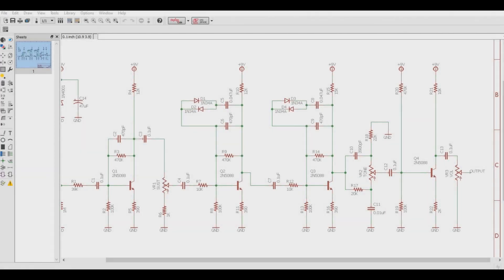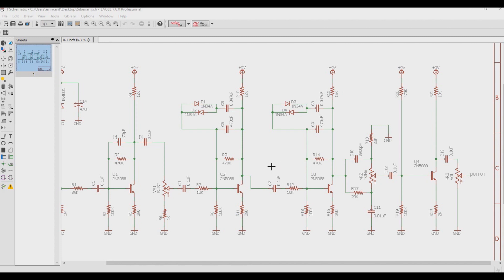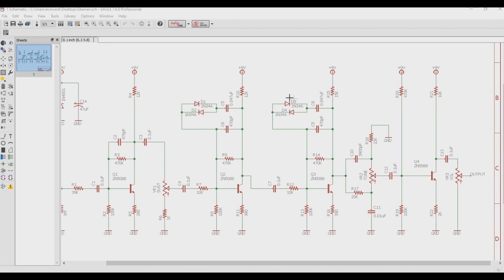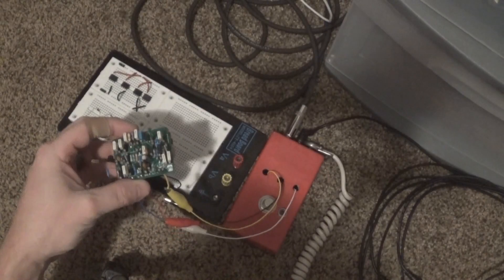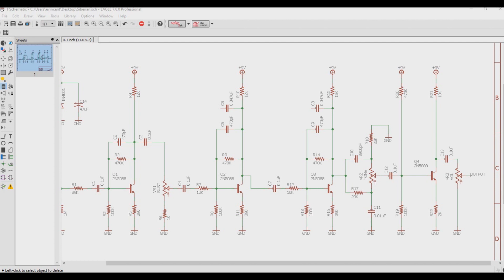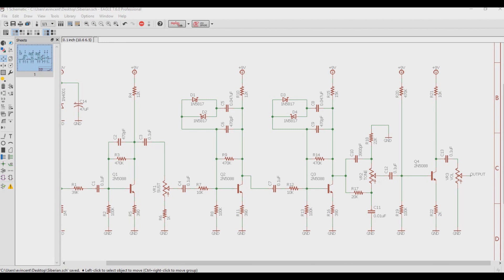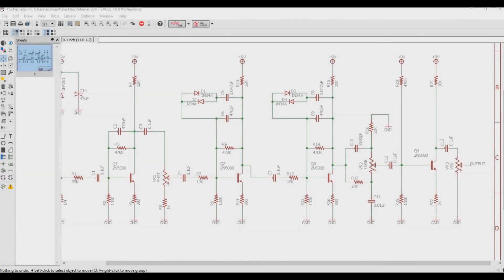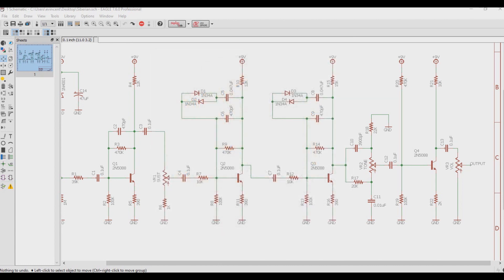Big Muff Pi Mods Part 1 - Diodes (DBE Siberian)